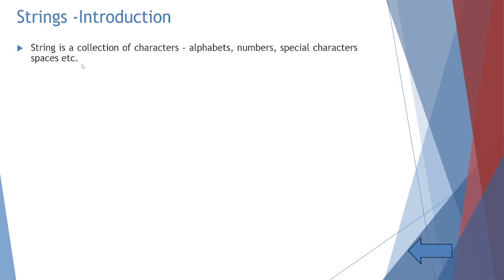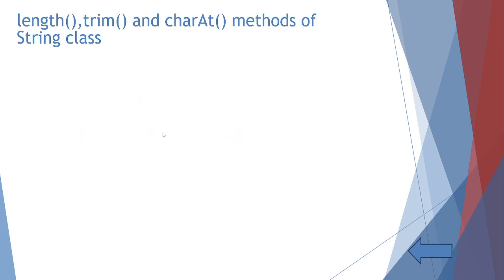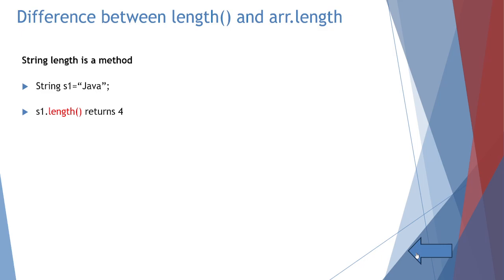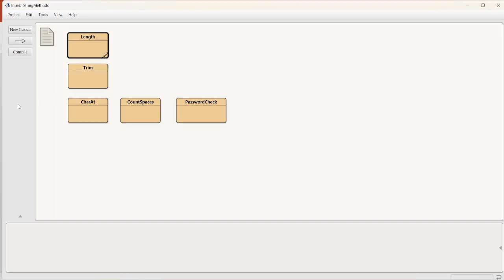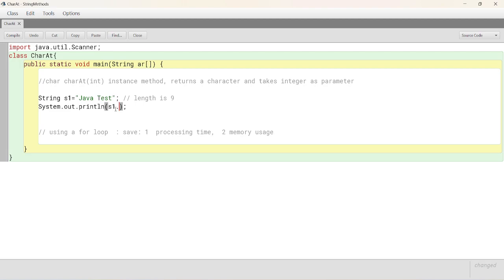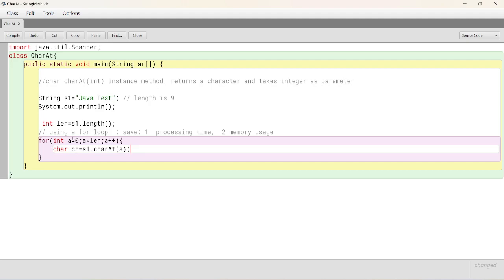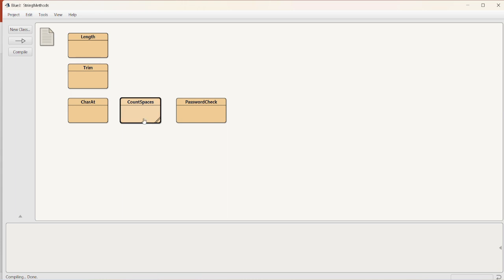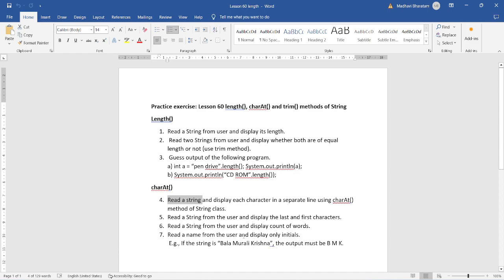Lesson 60 String class methods - Part 2 - length (), charAt() and trim ()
In this video, length(), charAt() and trime() methods of String class are discussed with the help of 3 programs. Counting spaces with the help of all three methods is discussed in one program.

Link to the Book - Essentials of Computer Applications:

Practice exercise: Lesson 60 length(), charAt() and trim() methods of String
Length()

1. Read a String from user and display its length.
2.  Read two Strings from user and display whether both are of equal length or not (use trim method).
3.  Guess output of the following program.
a) int a = “pen drive”.length(); System.out.println(a);
b) System.out.println(“CD ROM”.length());
charAt()
4. Read a string and display each character in a separate line using   charAt() method of String class.
5. Read a String from the user and display the last and first characters.
6. Read a String from the user and display count of words.
7. Read a name from the user and display only initials.
 E.g., If the string is “Bala Murali Krishna”, the output must be B M K.